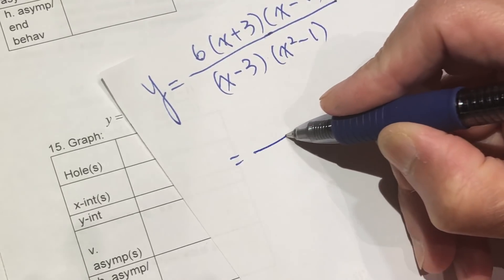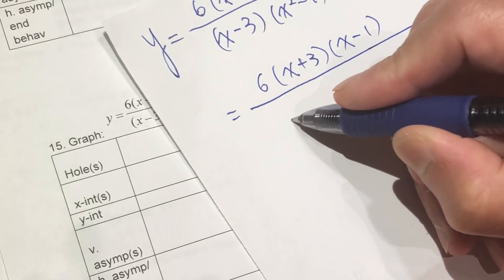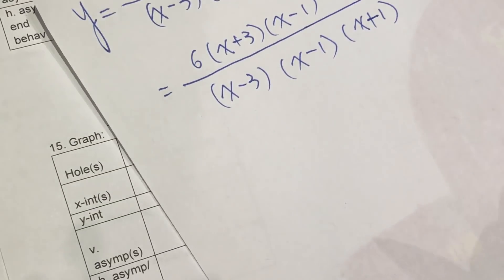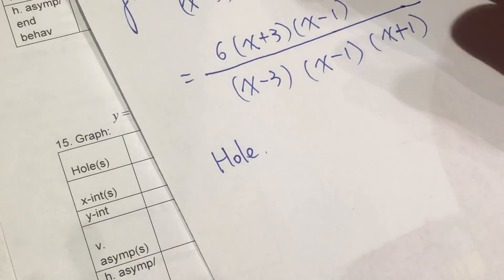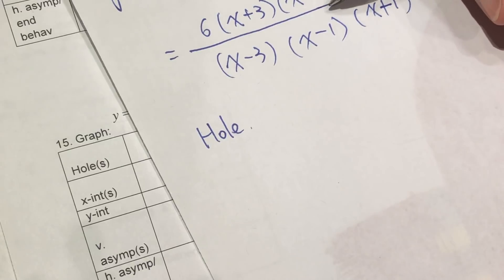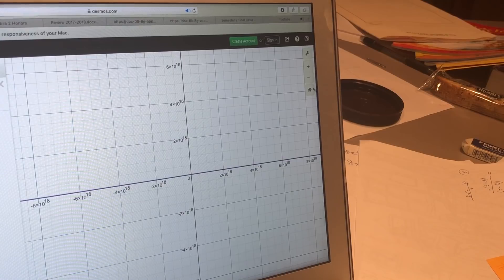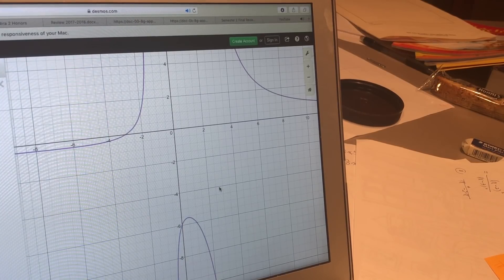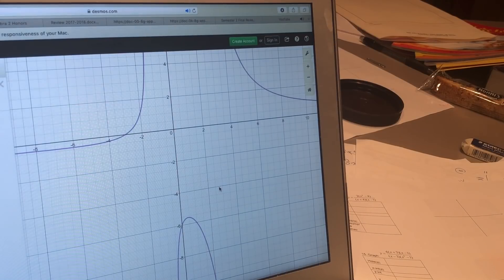High school math - algebra 2 analyzing graph, hole, asymptotes, end behavior asmr